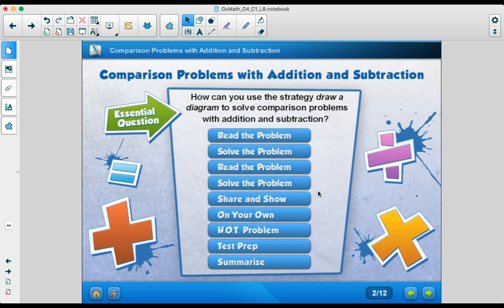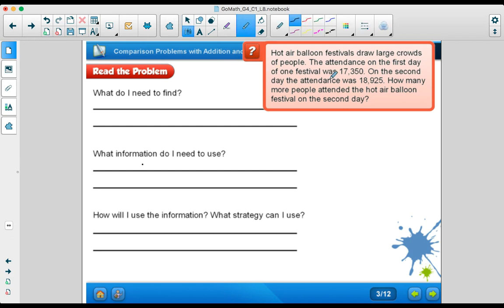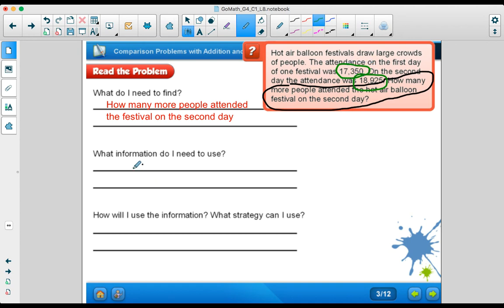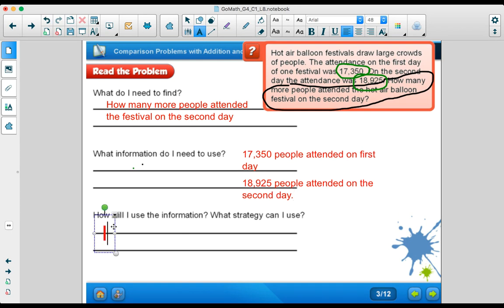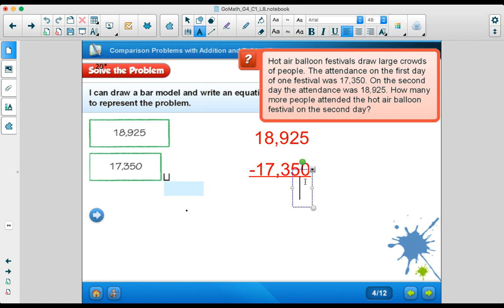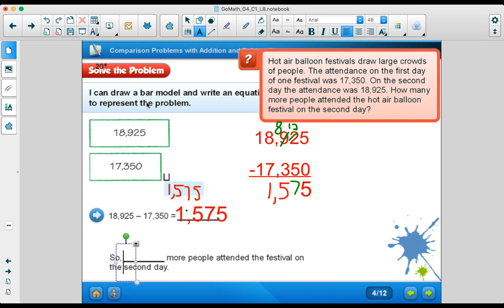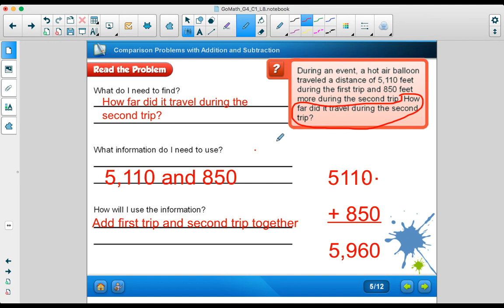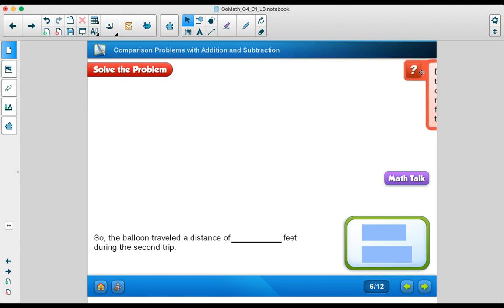Go Math Grade 4 Lesson 1.8